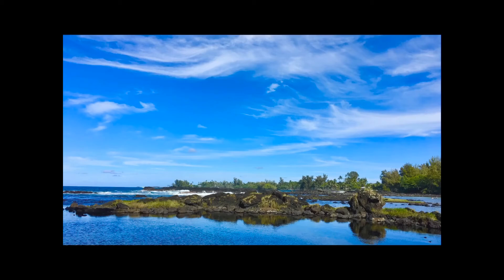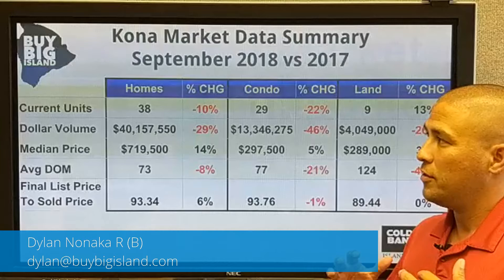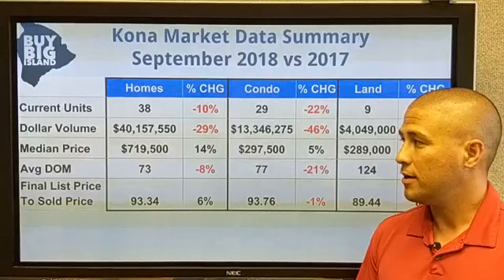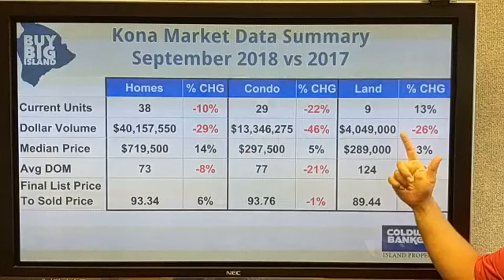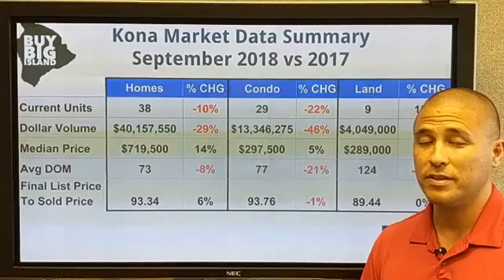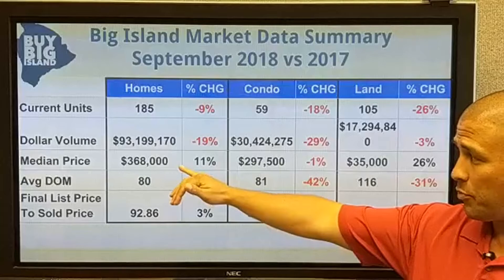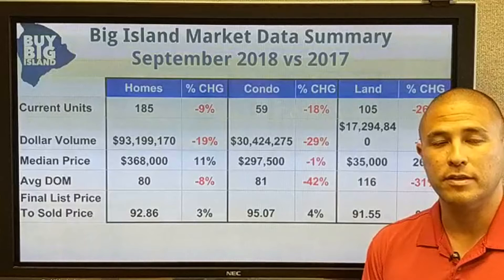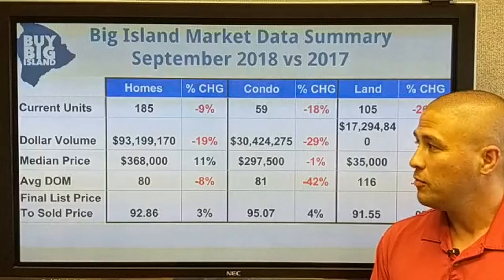September 2018 Market Update - Buy Big Island VLOG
The September sales numbers are out and in this video, we look at the market data for the Kona Home, Condo and Land markets as well as the sales data for the whole Big Island to see if the trends are similar.

Search for property at Buybigisland.com